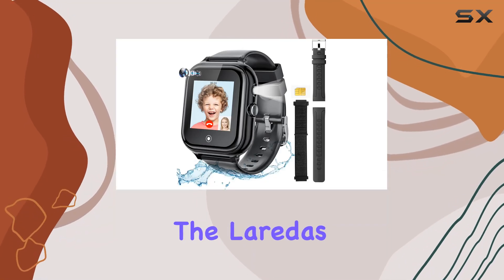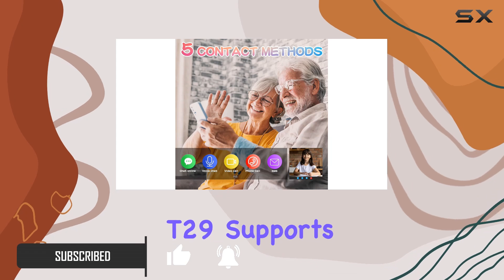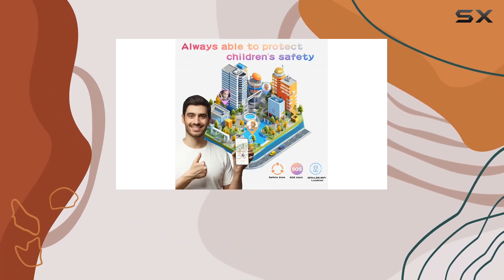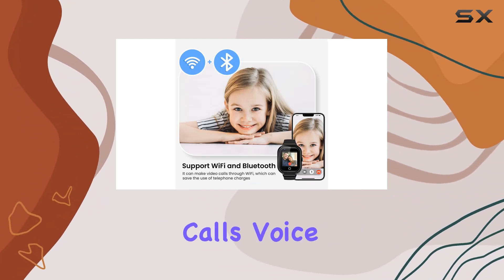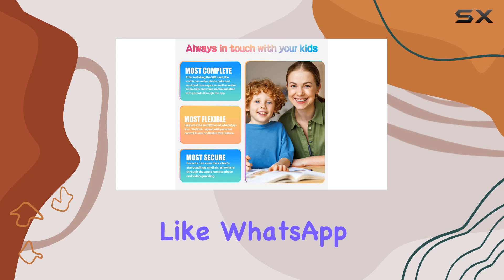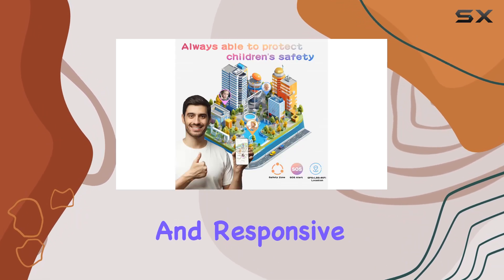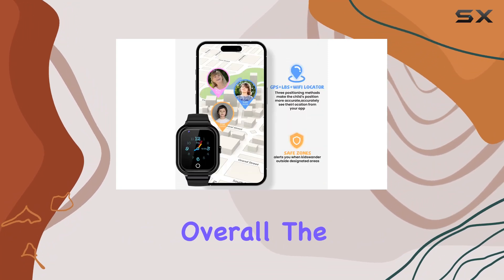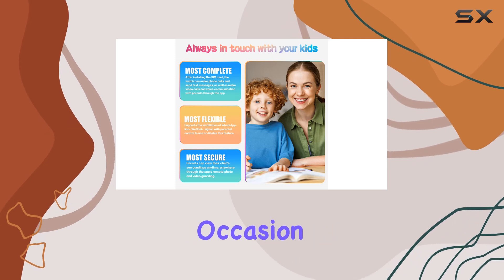Laredas T29 Kids Smart Watch: Best GPS Tracker with Video Calls & More!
0:00 Intro
0:06 Review

Things that we mentioned in this video:
Smart Watch for Kids : B0CW2RP5LC